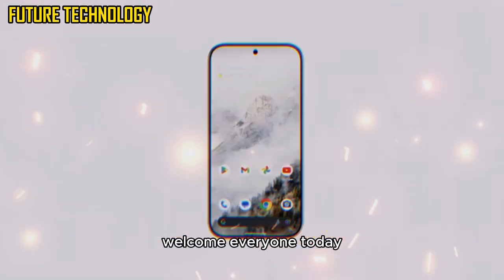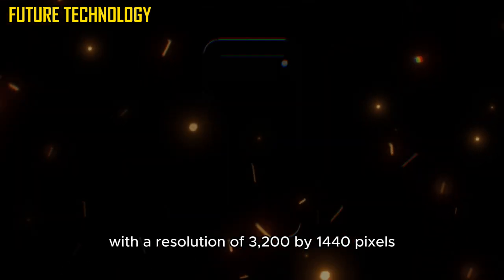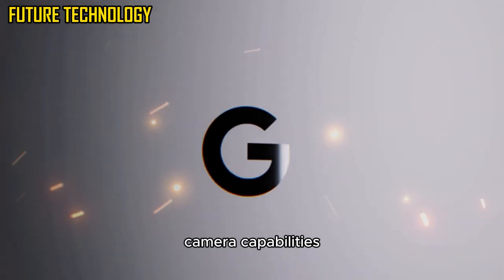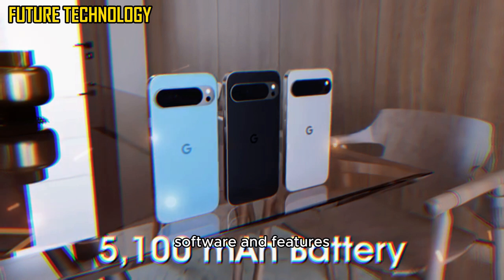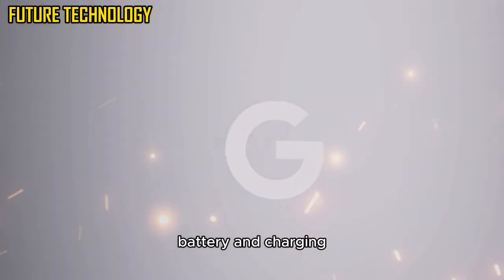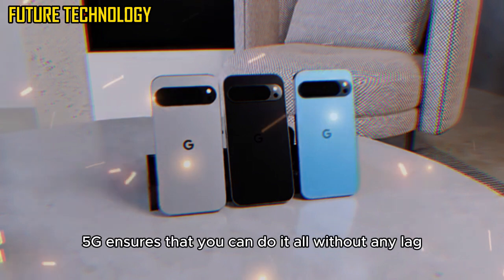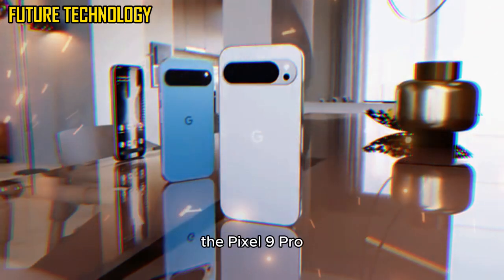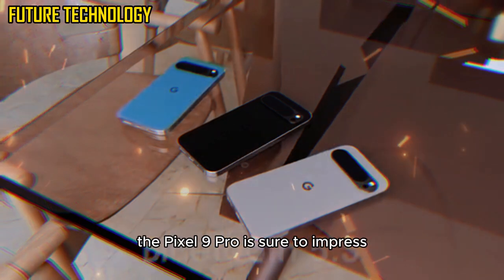Google Pixel 9 Pro Review. [ Google Pixel 9 Pro❤️]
👉Review Of The Google Pixel 9 Pro - 5G [ FUTURETECHNOLOGY ]